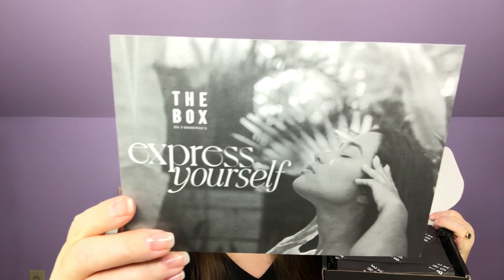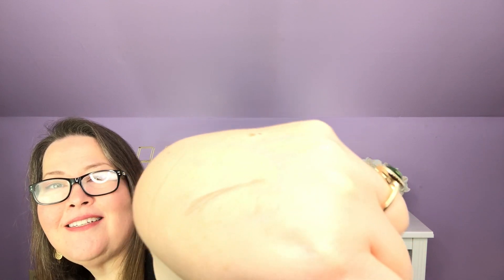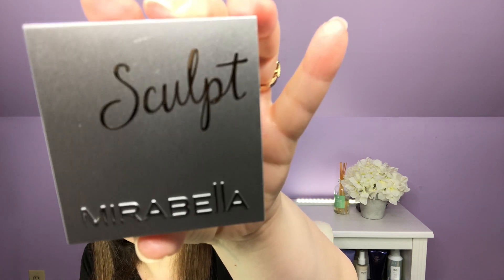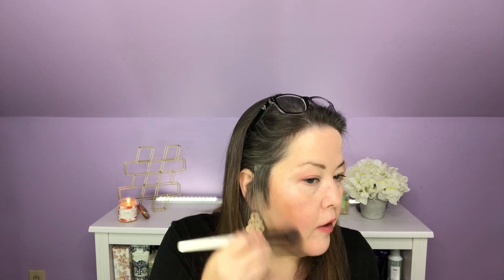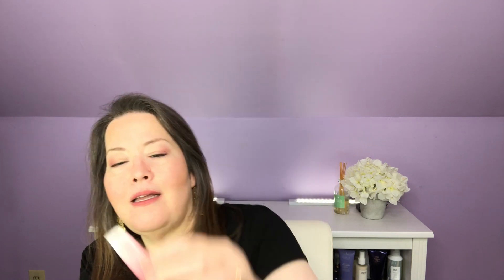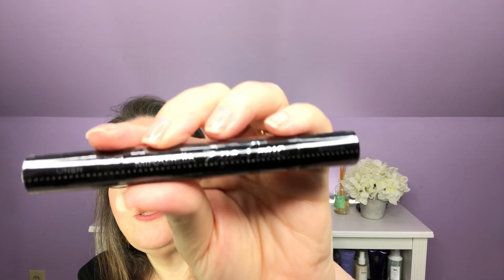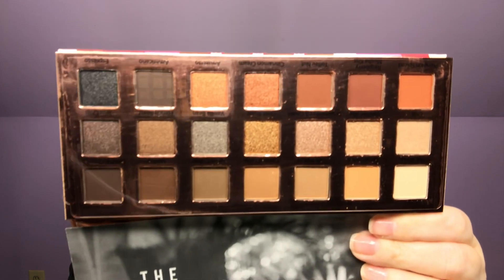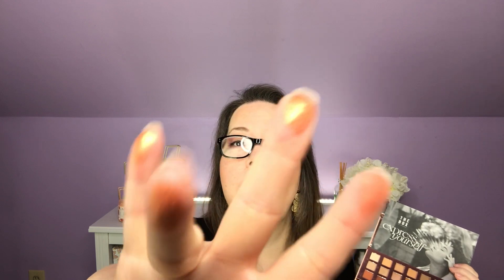Fashionsta The Box Unboxing August 2021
Another great box from Fashionsta. Month after month I am so happy with this box! I am completely unbothered by it coming at the end of the month. It helps it stand apart from the rest.

Vine Oh!

If you purchase an annual subscription through this link, you will receive your first box for $1!

Causebox
$10 off your first box!